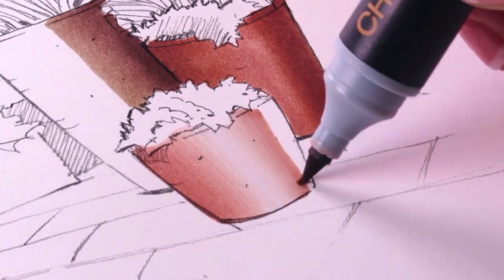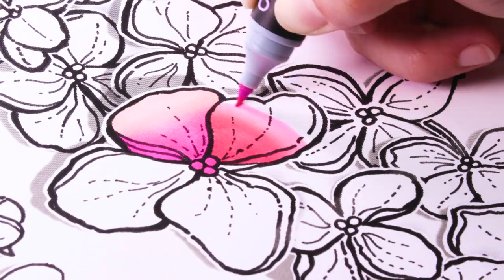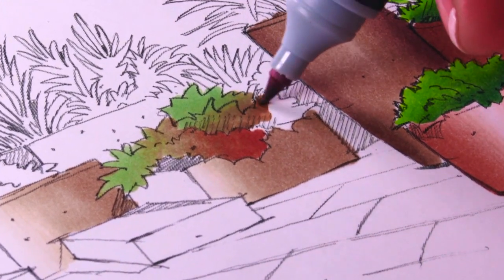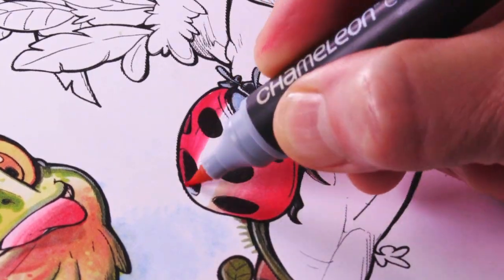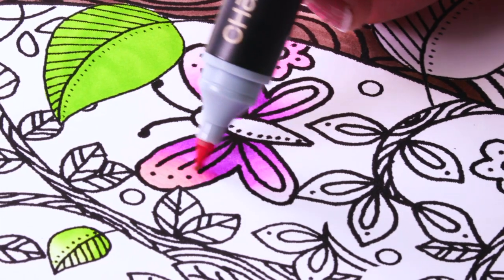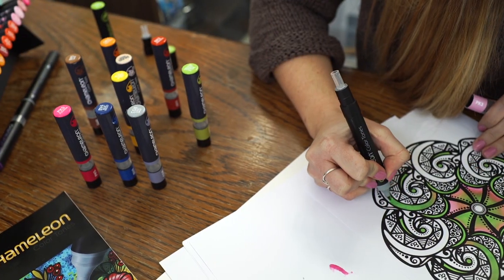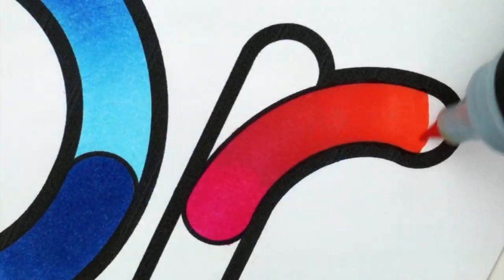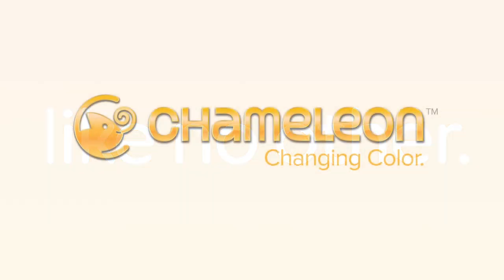Create seamless color blends using only one pen!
That's right, you read us correctly. :)
Using just one Chameleon Pen you can achieve multiple color tones, depth, dimension, highlights, shading and color blends.

So whether you're an artist, crafter, designer, colorist or illustrator
Chameleon have the art products to help you color like no other.